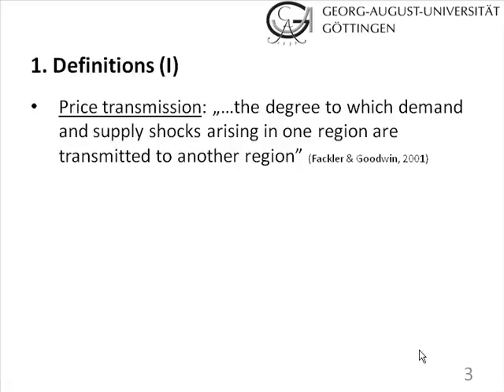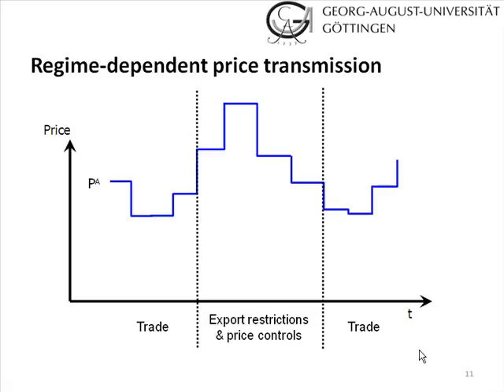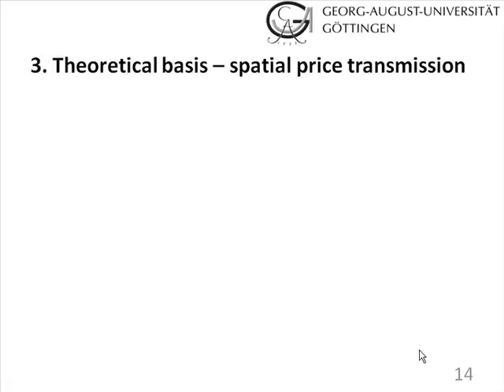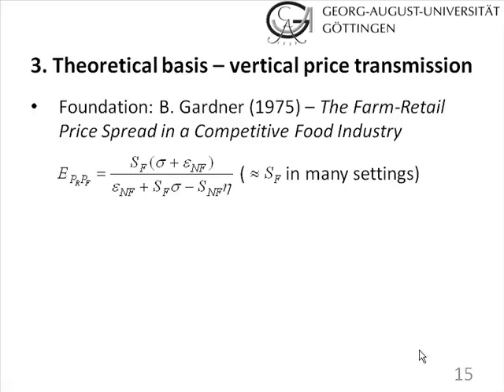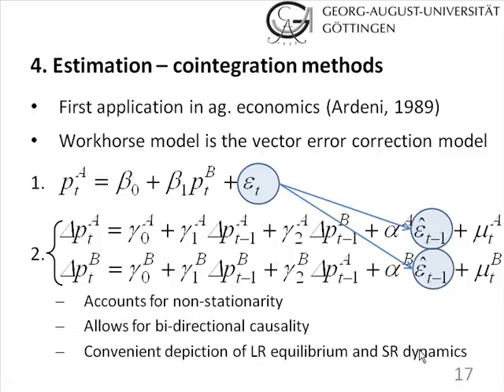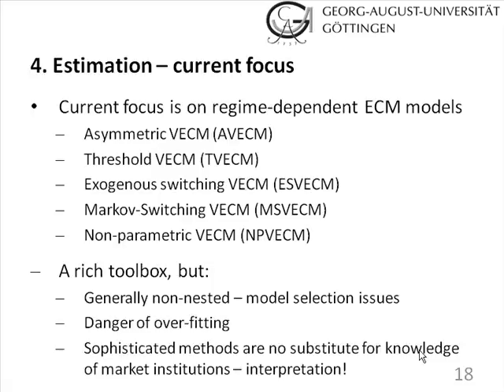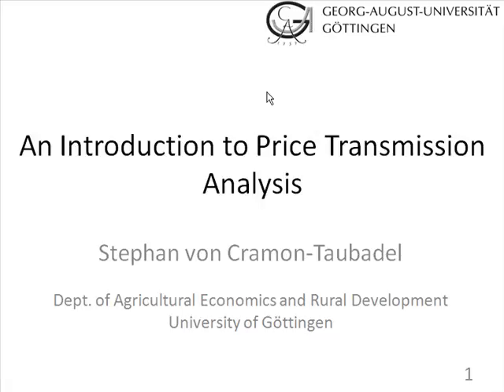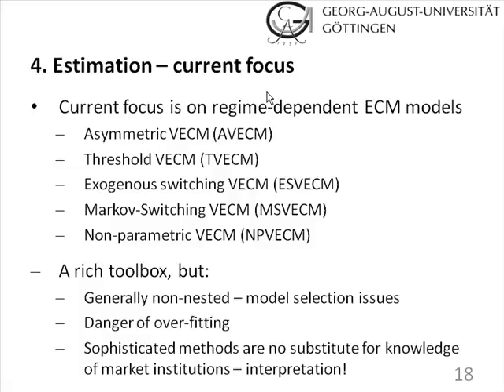Introducción al análisis de la transmisión de precios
El siguiente video es una presentación en la cual se expone sobre el análisis de la transmisión de precios. El expositor define conceptos como: transmisión de precios, contexto vertical, contexto espacial, extensión, velocidad, simetría y asimetría.  También presenta la relevancia de la transmisión de precios para con la pobreza, el hambre, la política de competencia,  la curiosidad científica, entre otros.  Al final el presentador concluye que la transmisión de precios es un área relevante en la investigación teórica y aplicada, que genera un empuje de alimentación debido a los avances en la econometría y que los datos son a menudo el factor limitante. Esta presentación es parte de una serie de videos sobre la transmisión de precios.